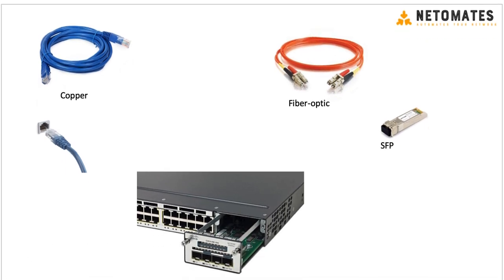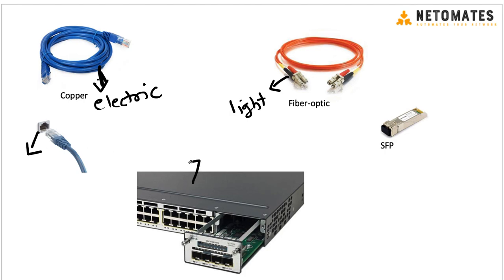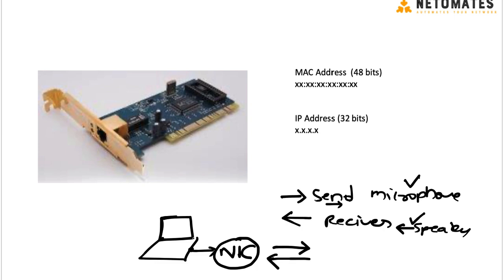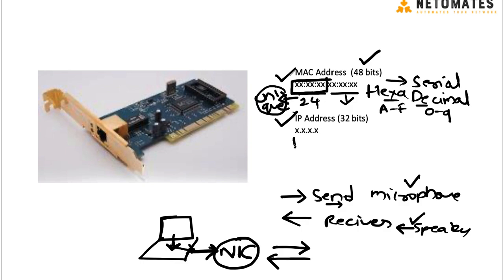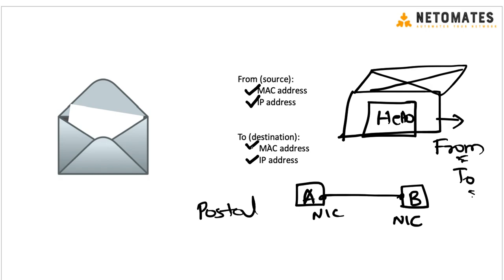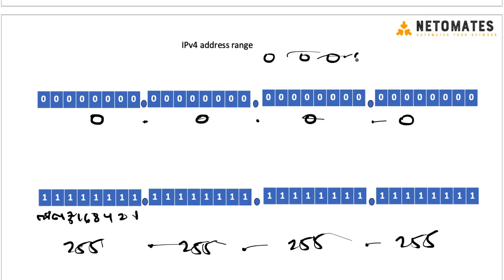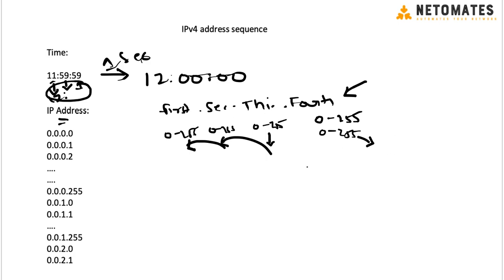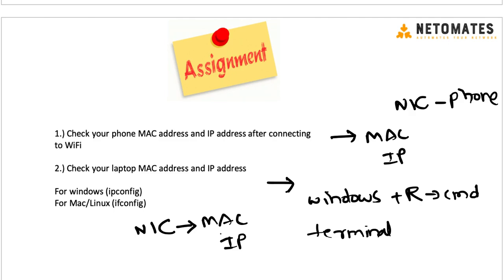Class 2 - Physical links and NIC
Physical media of computer networks, Network Interface Card, MAC & IP address